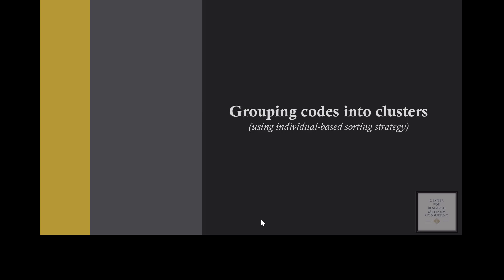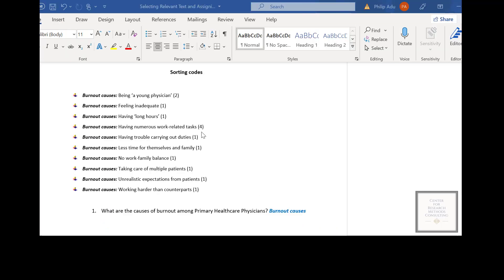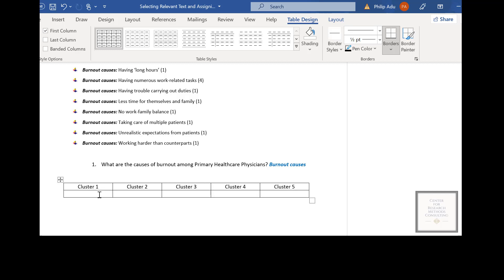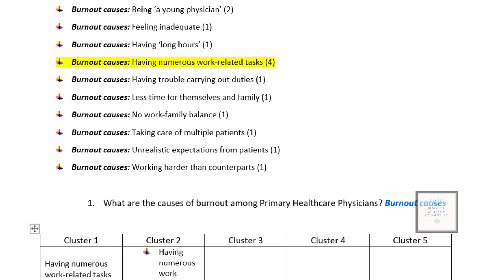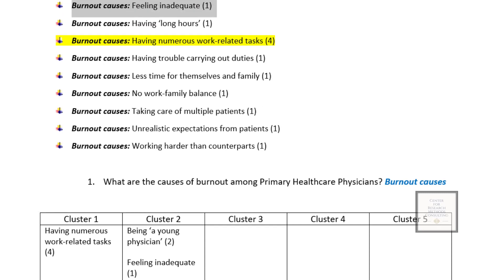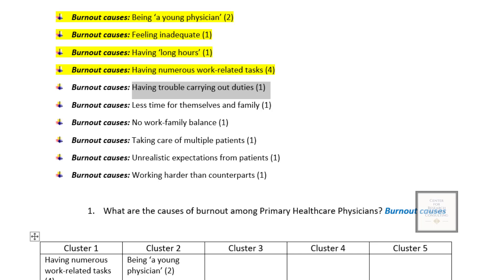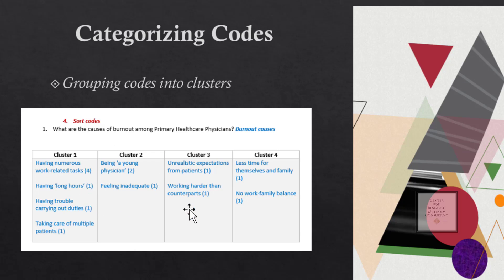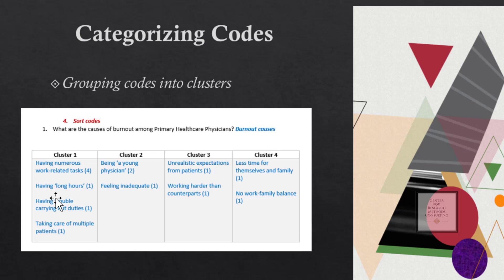Grouping codes into clusters (Module 4, Lesson 2)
I explain how to group codes into clusters using an individual-based sorting strategy. This strategy involves sorting codes into clusters based on their similarities. The final result is a table with clusters and each cluster has its own column with codes that have been sorted based on their similarities. I recommend starting with a dominant code, which is the code with the highest number of significant information connected to it.
To start sorting, a table is created with a set number of columns based on the number of themes or clusters. I suggest that having between five to seven clusters is fine. Then, codes are copied into the table, and similarities are identified to group them into clusters. I emphasize that the process requires flexibility as some codes may need to be moved from one cluster to another based on their similarities.